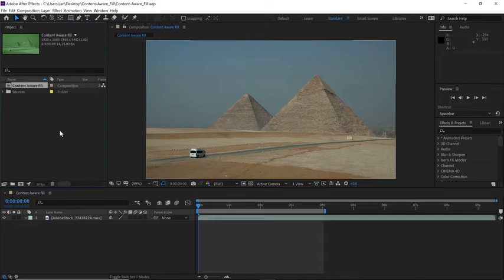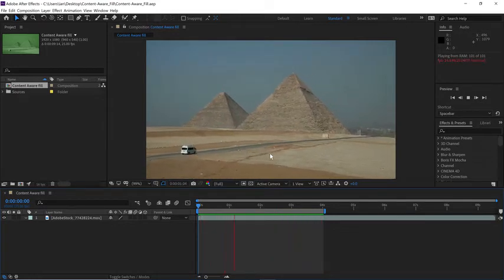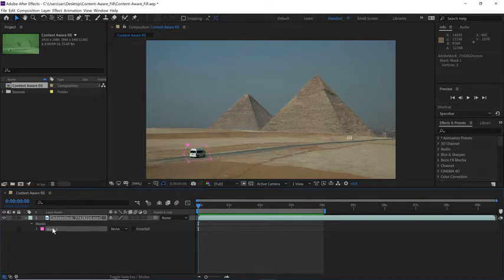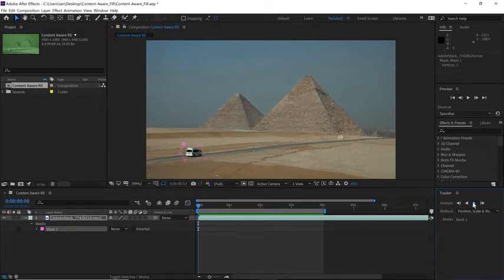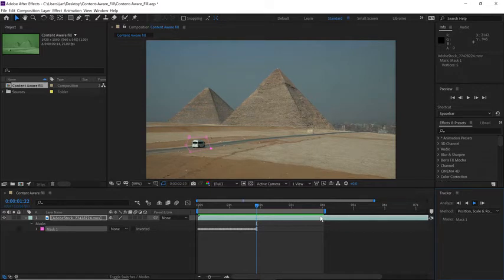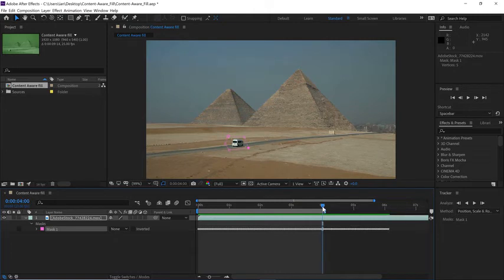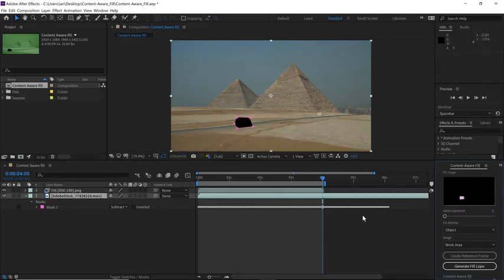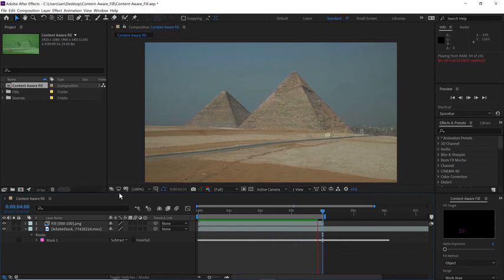Learn after effects - how to remove elements from a video clip using Content Aware Fill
What you learned: How to remove unwanted elements from a video clip using Content-Aware Fill
Mask out the pixels to remove

Preview the video clip. Then stop playback, and position the current-time indicator to the start of the video clip.
With the Pen tool, draw a mask around the object to be removed, and set the mask to None.
Track the movement of the object using the mask tracker, and then set the mask to Subtract.
Choose Window - Content-Aware Fill to open the Content-Aware Fill panel.
Set Fill Method to Object, and set Range to Work Area.
Click the Generate Fill Layer button to generate the fill.
Deselect all layers, and press the Spacebar to play back the results.